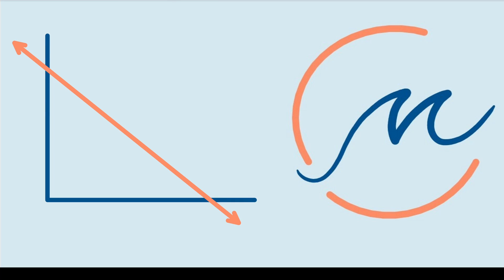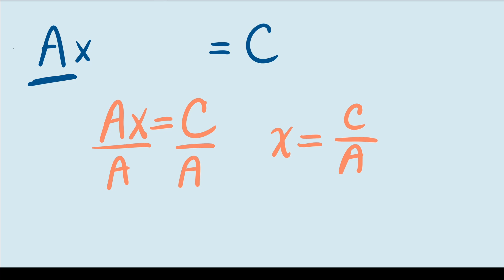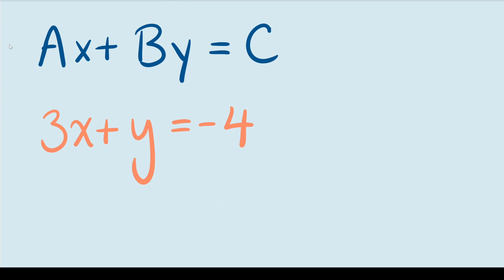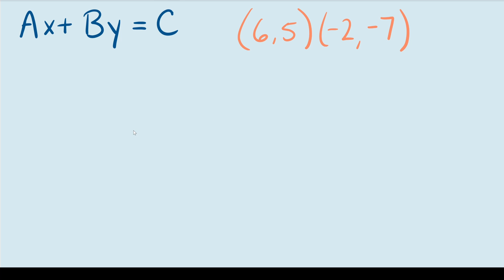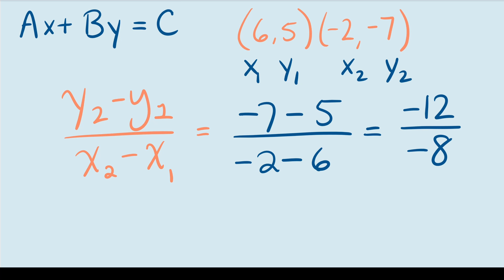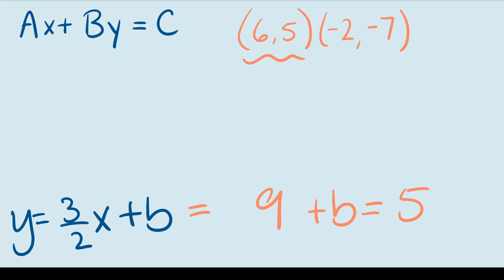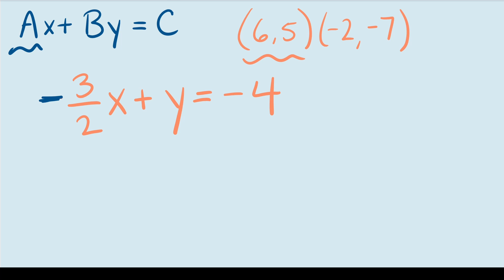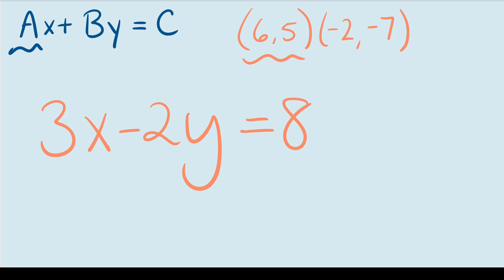Standard form of a linear equation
Hey there, welcome to the Mentor Center! In this video, I go over the standard form of linear equations! Hope you enjoy!